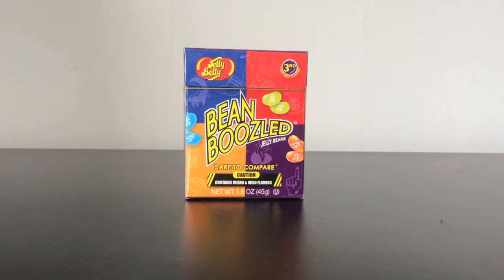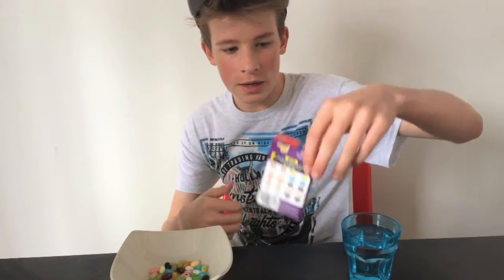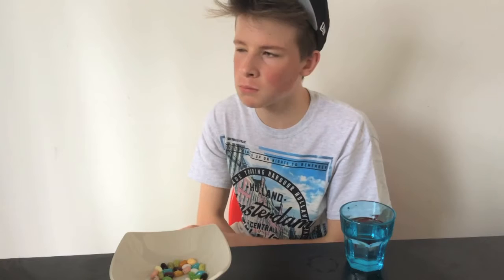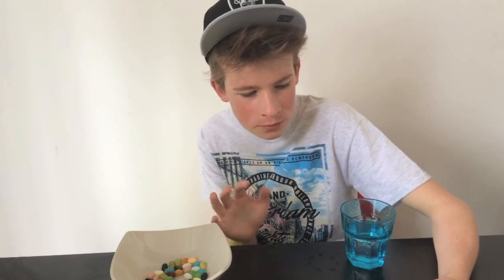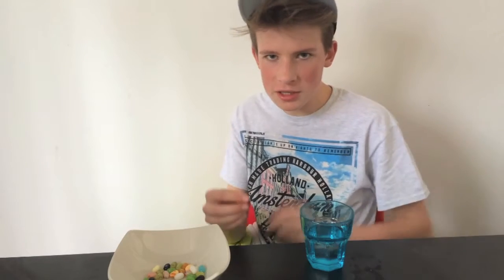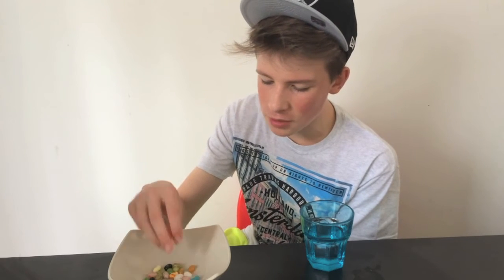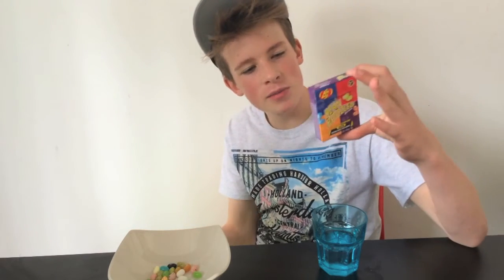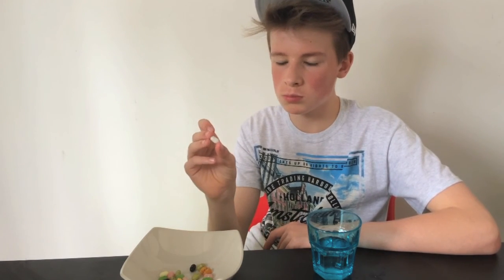BEAN BOOZLED CHALLENGE!!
Watch Me Try The 3rd Edition Of The New Bean Boozled Made By Jelly Belly!!
Thanks!